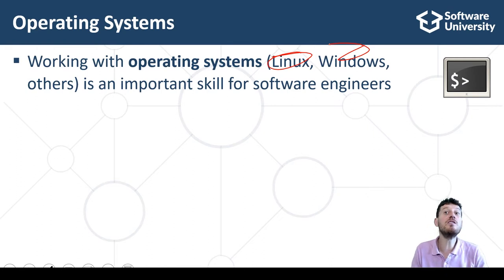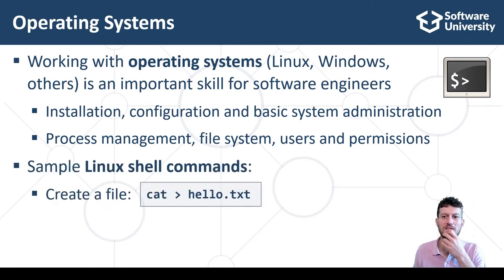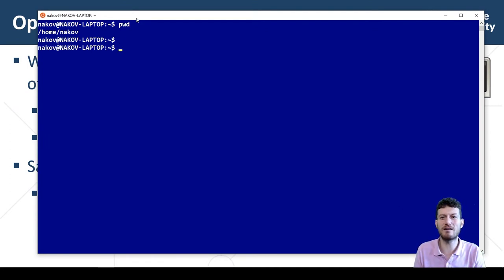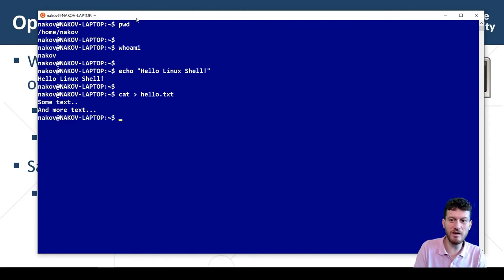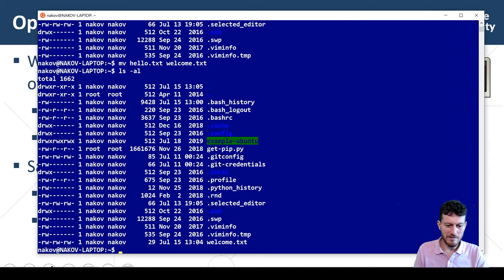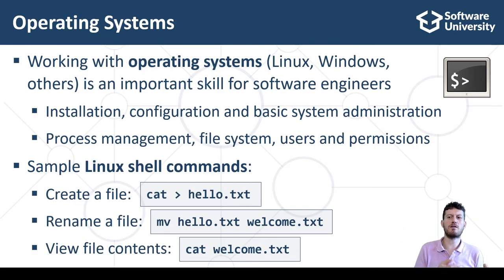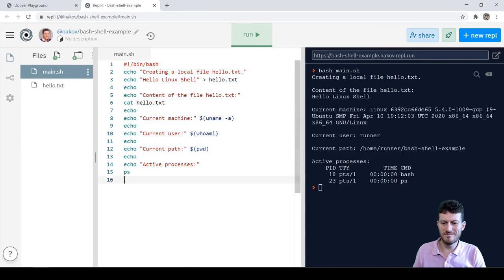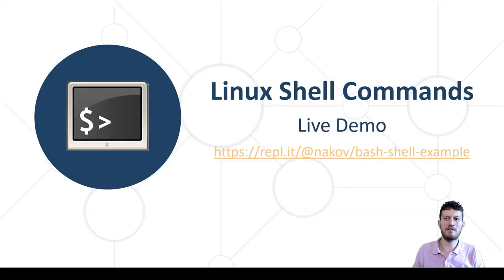Overview of Operating Systems and Linux [Dev Concepts #22]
Different Operating Systems run on different types of hardware and are designed for different types of applications. For example, iOS is designed for iPhones and iPad tablets, while Mac desktops and laptops use macOS. Your computer or smartphone comes equipped with an OS, but you can install another one in some cases. For Software developers, Linux is one of the must-learn Operating Systems.

00:00 Introduction
01:06 Operating Systems
09:00 Outro